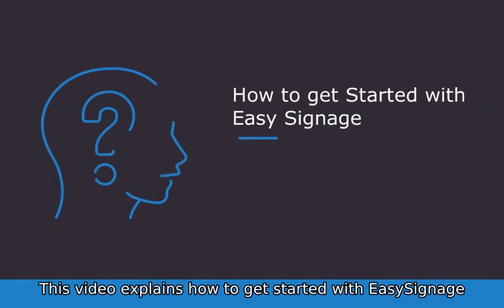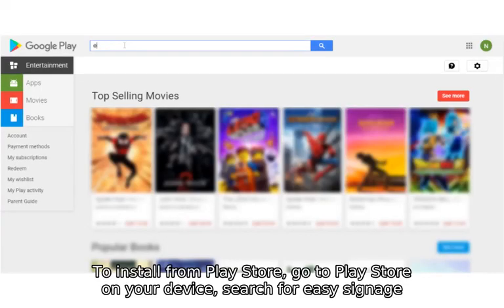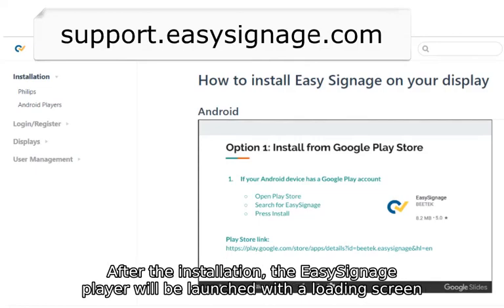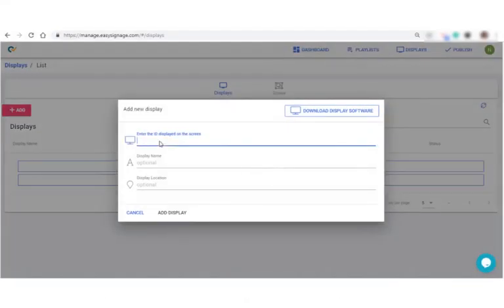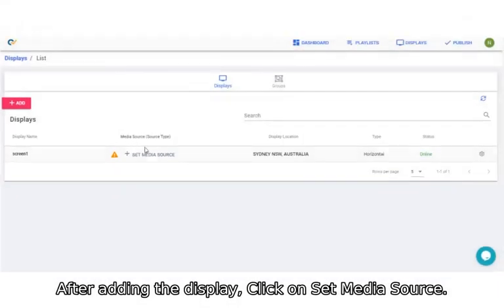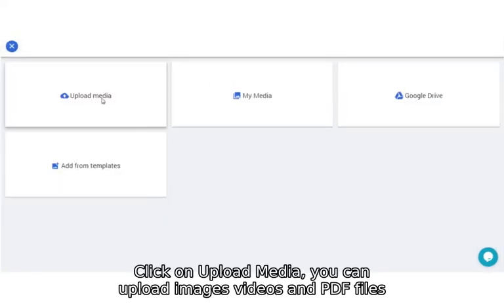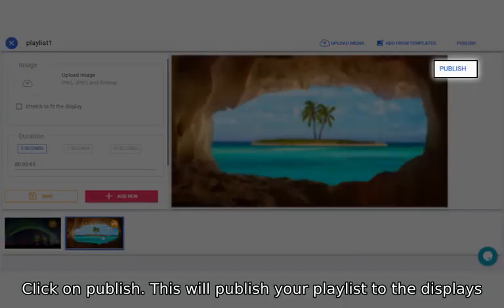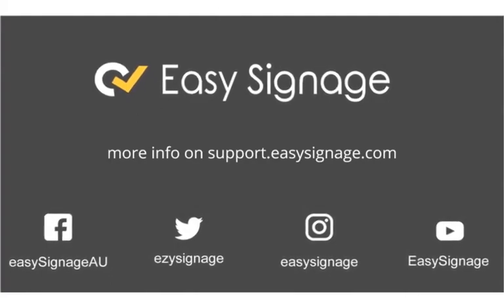How to get started with the digital signage system